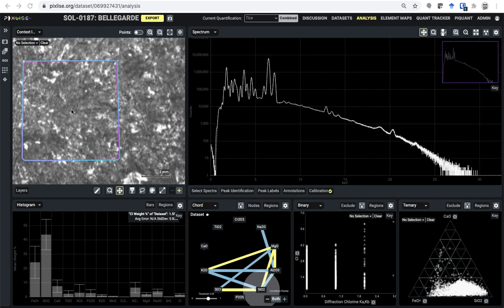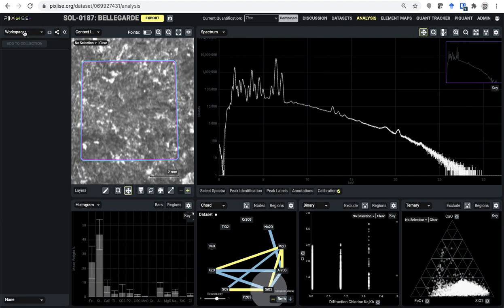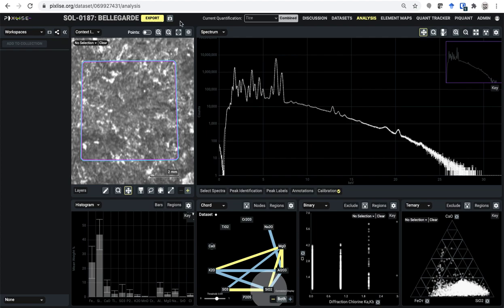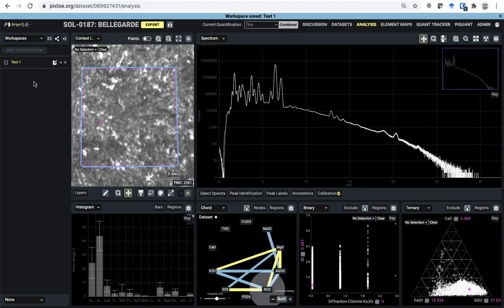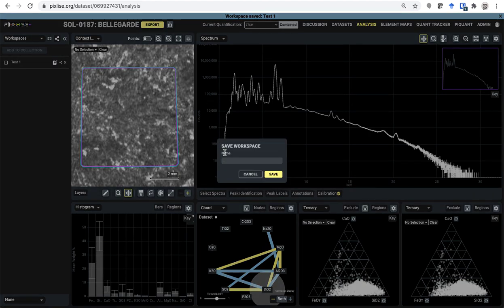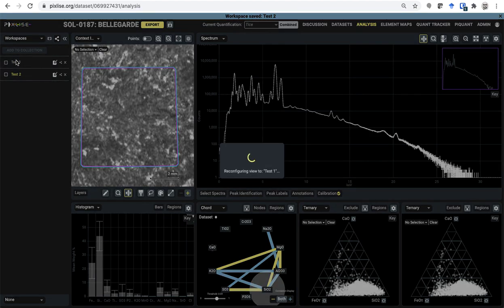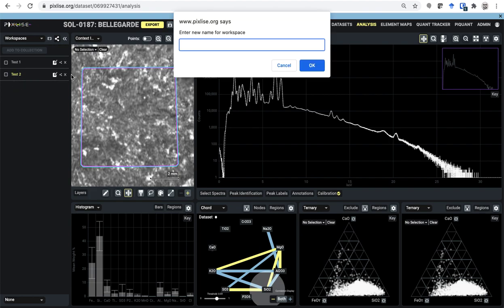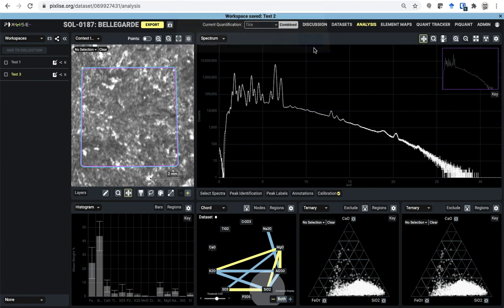PIXLISE Demos | Workspaces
This video shows the new workspaces feature in PIXLISE v1.1.21. Workspaces allow users to capture the the arrangement of all their panels in a particular dataset, and all their content